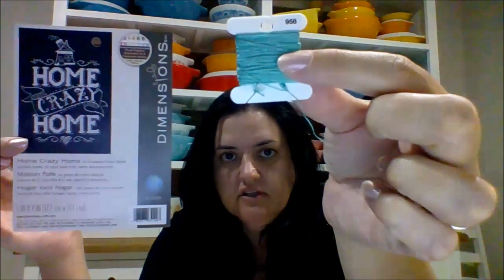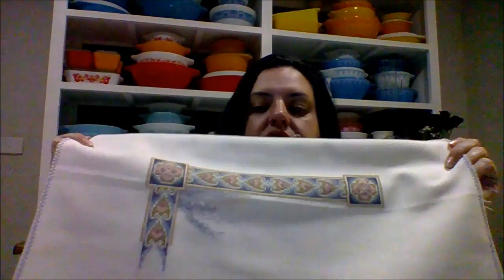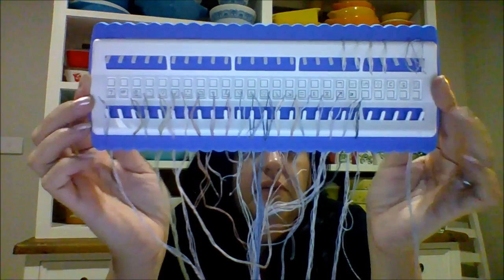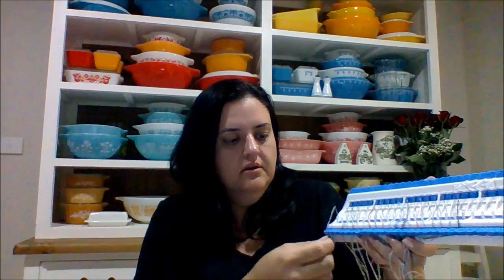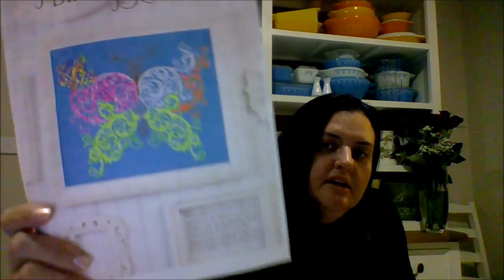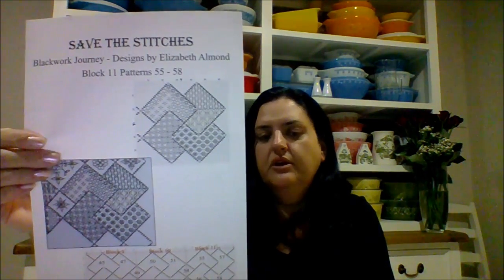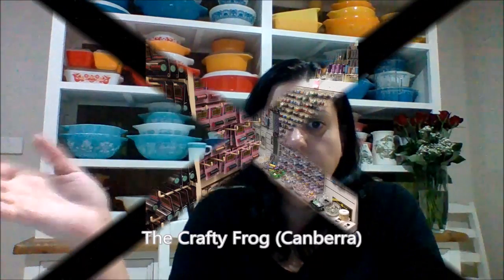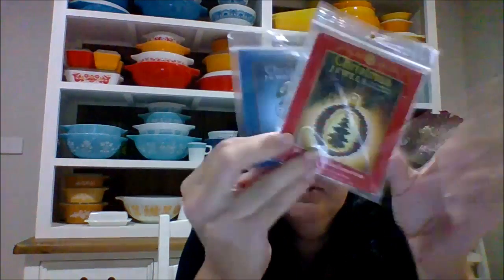CROSS STITCH #25 - Happy Valentine's Day (Feb 2016) Flosstube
WIP Update and some stashquasitions.

WIPS
Home Crazy Home - Dimensions
Mermaid - Teresa Wentzler
Spring Butterfly - AAN (Just Cross Stitch Magazine April 2013)